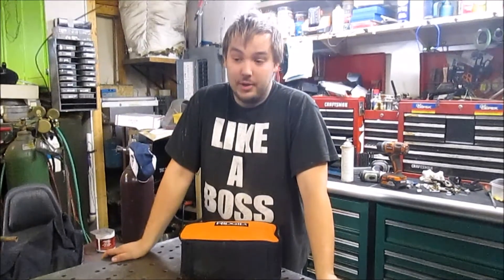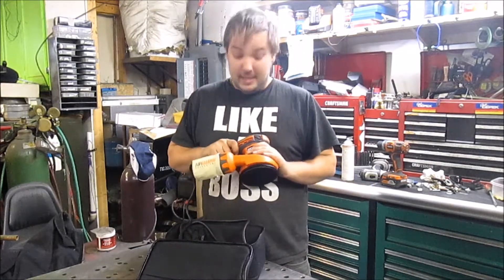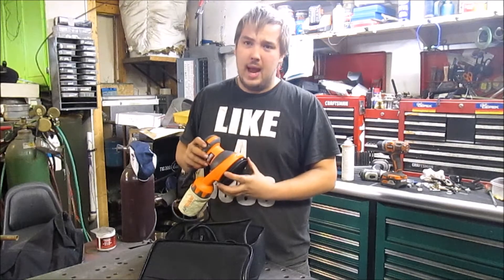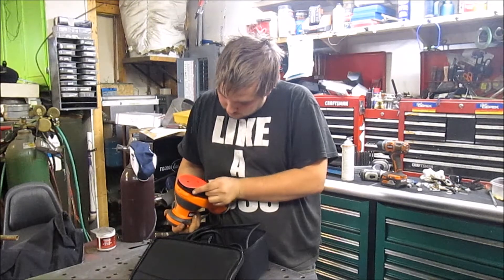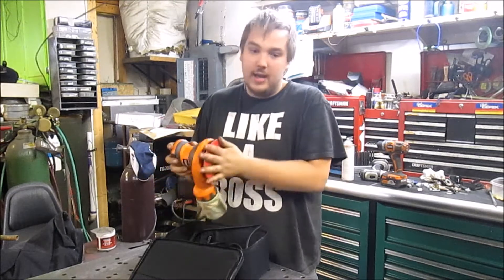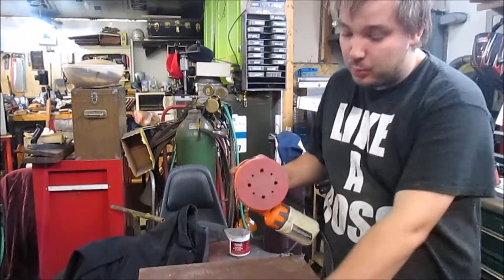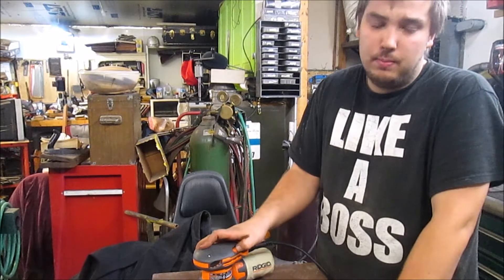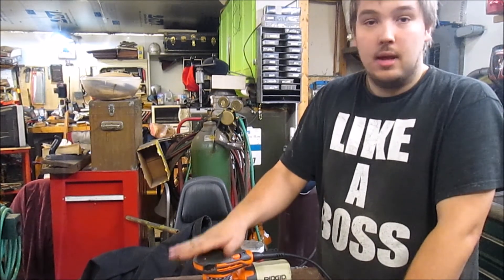Ridgid RO sander first impressions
Tool Review: First impressions of the Ridgid Model # R26011 Random Orbit sander